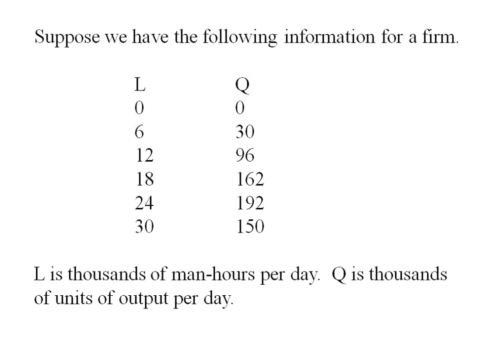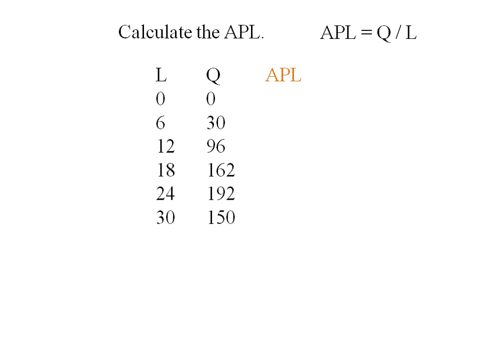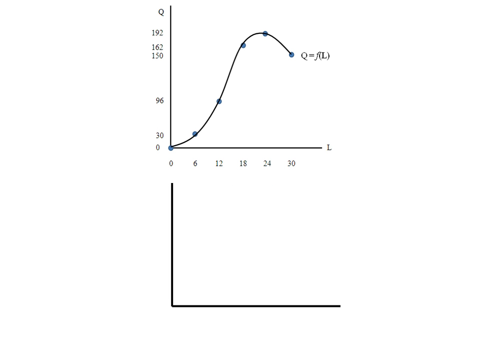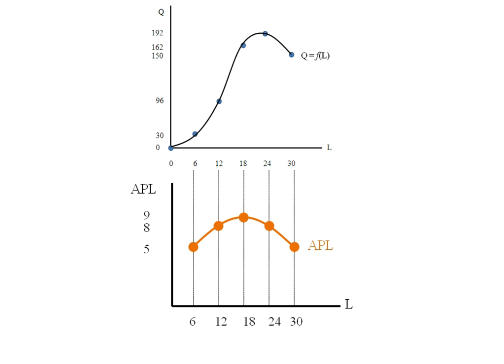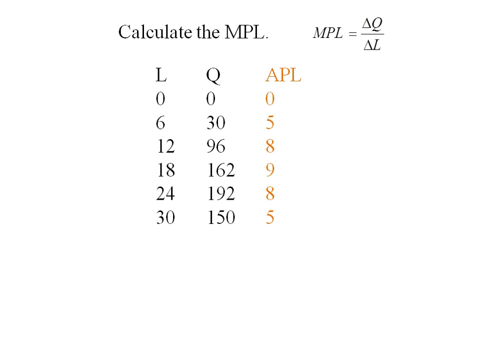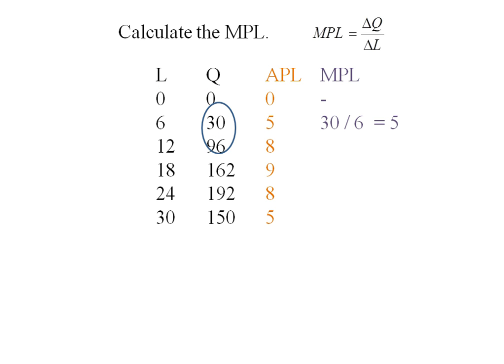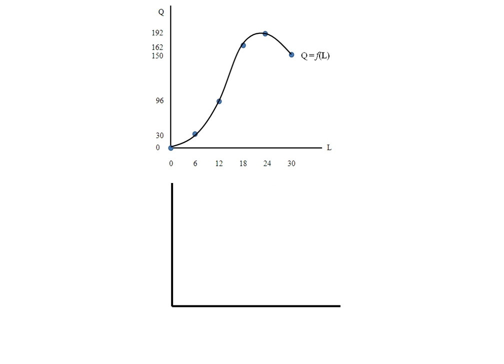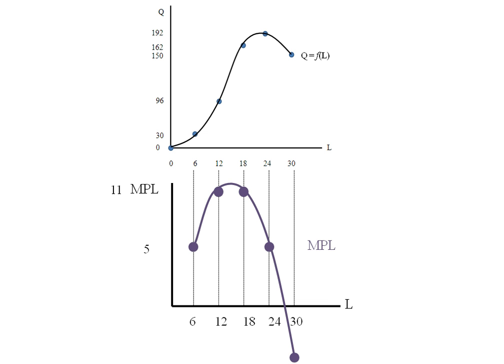Econ - Marginal and Average Product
Marginal and Average product